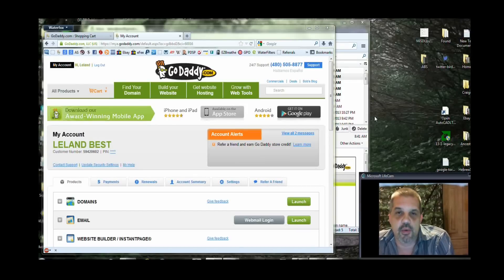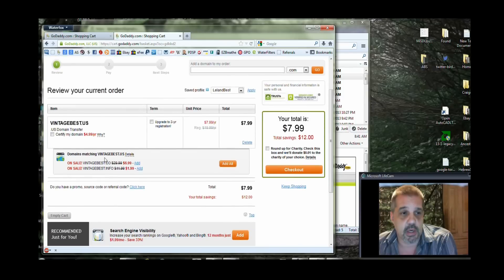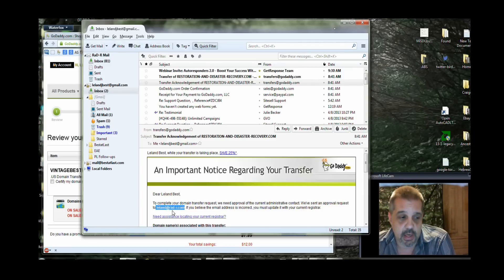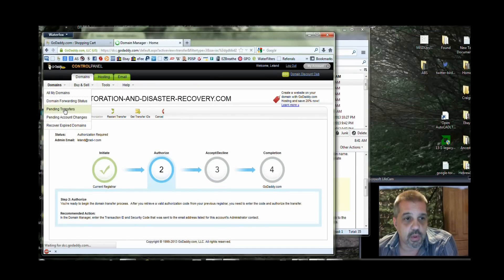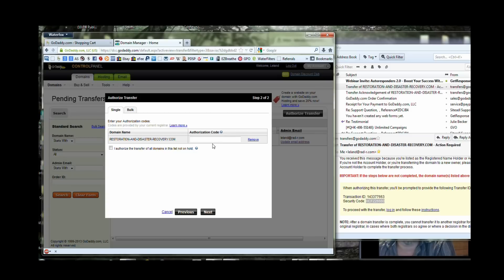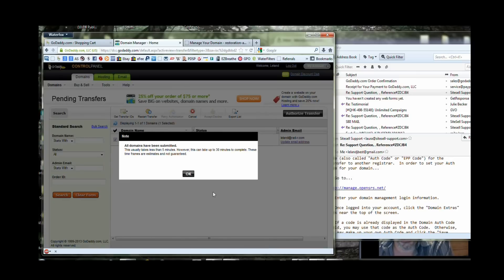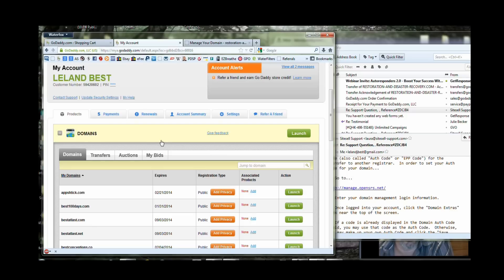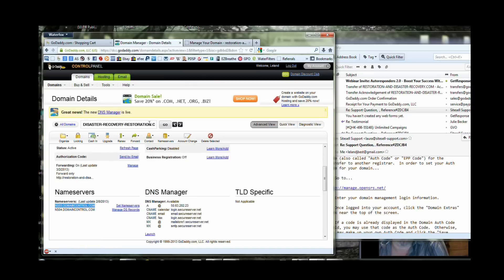Transfer a Domain to GoDaddy! Step-by-Step from Start to Finish! Easy Domain Transfer!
Can't figure out how to transfer a domain to GoDaddy? Leland Best helps you in a step-by-step tutorial from start to finish.